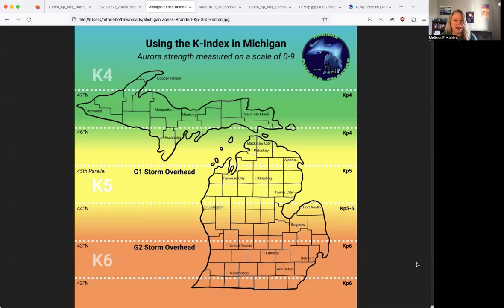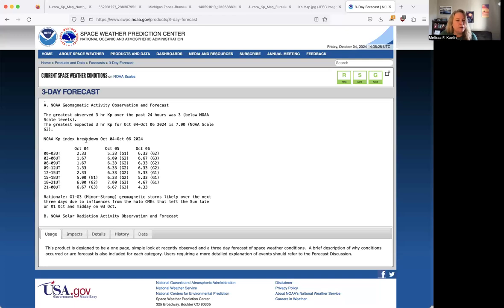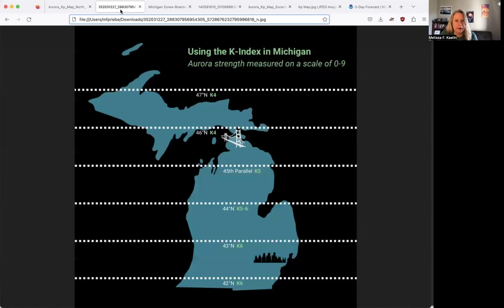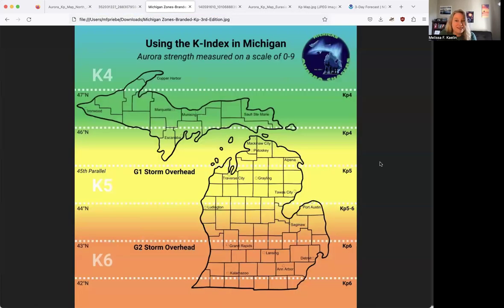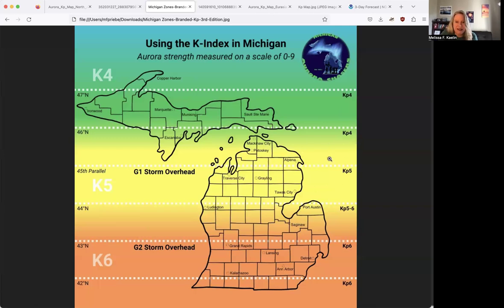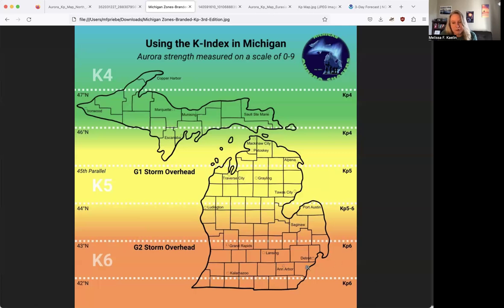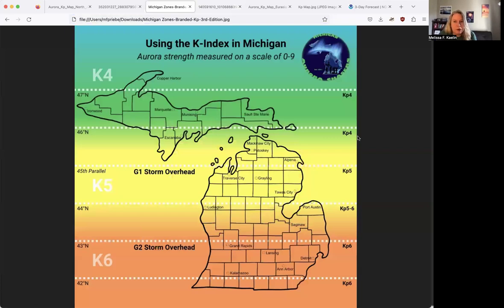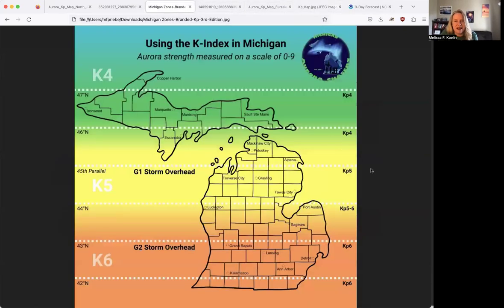Our Map for the K-Index in Michigan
Reading the K-index can be counterintuitive, but it's a value for geomagnetic activity that is measured at magnetometers around the world. Watch this video to understand what the K and Kp numbers mean for you in your region. Once you know what Kp value, or better yet G Storm value, to look for, you'll know when you have a chance to see Aurora near you, based on simple forecasting.